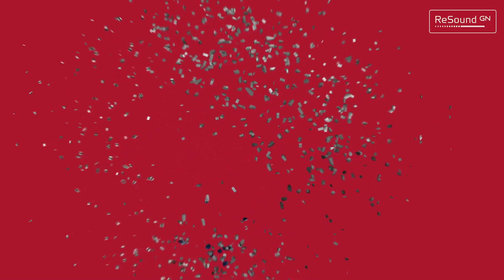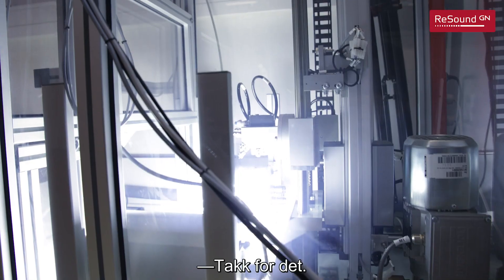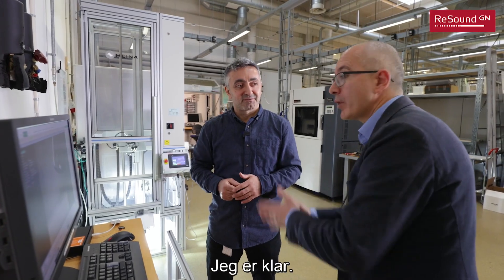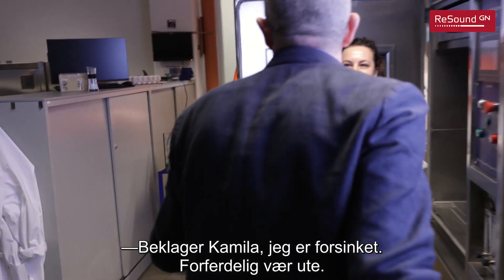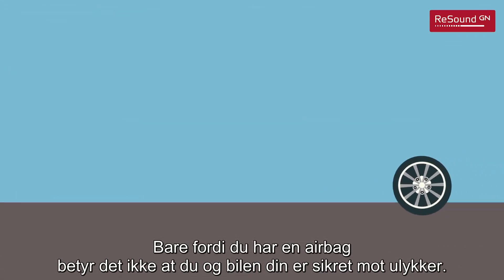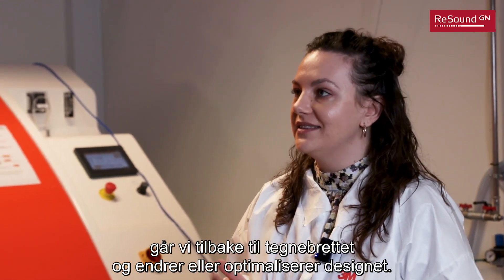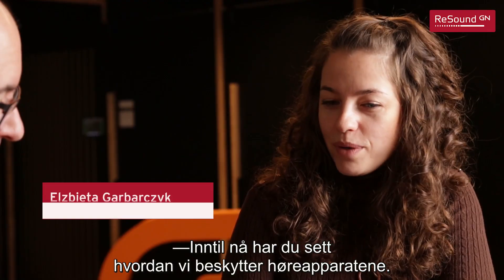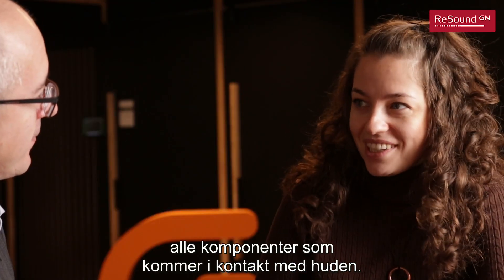Hvor lett kan høreapparater gå i stykker?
Hvor lett kan høreapparater gå i stykker, og hvordan tåler de hverdagens påkjenninger?
Det er ikke småtteri høreapparatene våre går gjennom, når robusthet og holdbarhet skal testes, før produksjonen av et nytt produkt kan påbegynnes.
Se hvilke tester høreapparatene våre utsettes for og finn svar på spørsmålene i denne videoen.